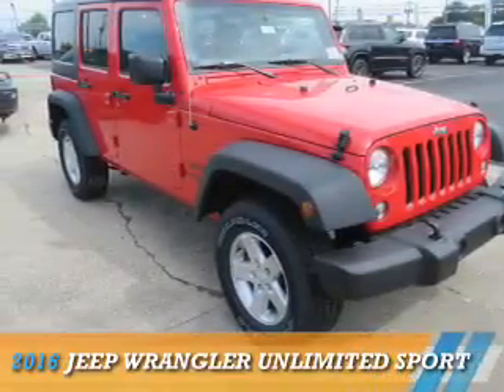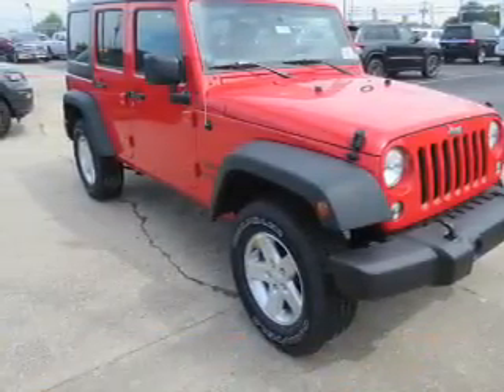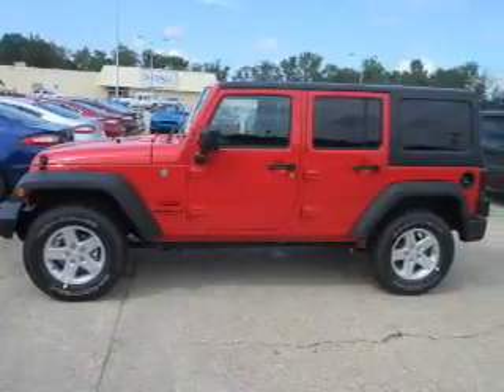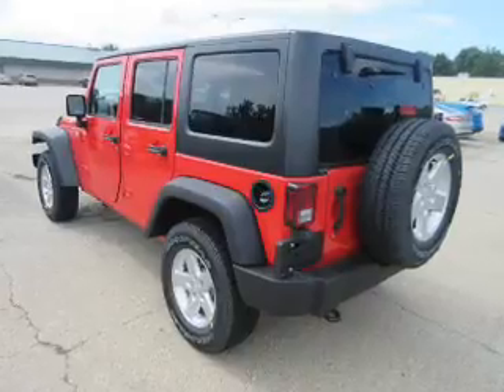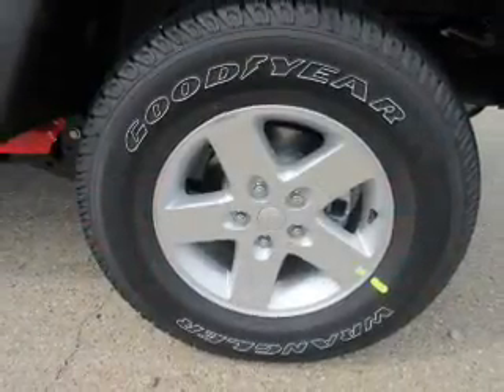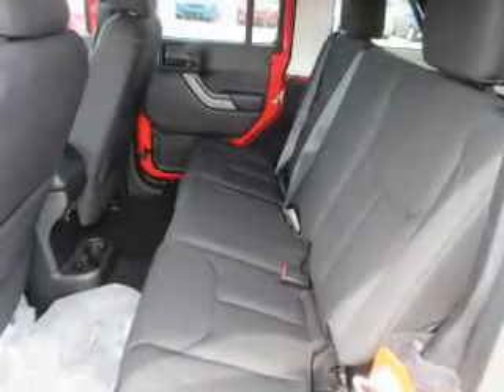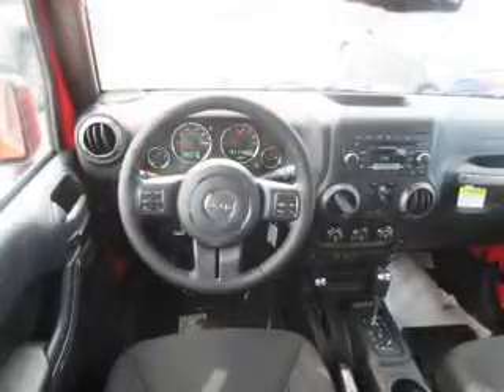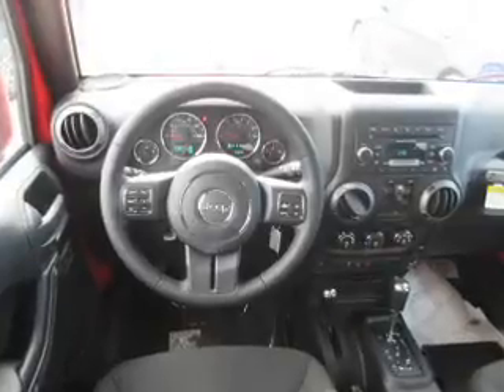2016 Jeep Wrangler Unlimited 16429 - Mt Carmel IL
Year: 2016
Make: Jeep
Model: Wrangler Unlimited
Trim: Sport
Engine: 3.6 liter 6 Cylindercylinder
Transmission: 5-Speed Automatic
Color: Red
Mileage: 1
Address:
1422 W 9th St
Mt Carmel, IL 62863
VIN:1C4BJWDG2GL323717